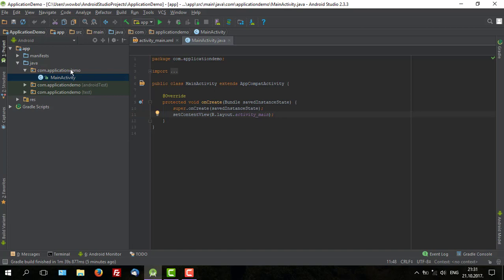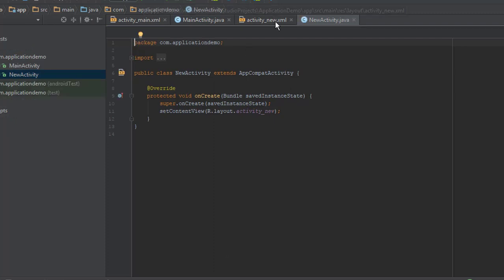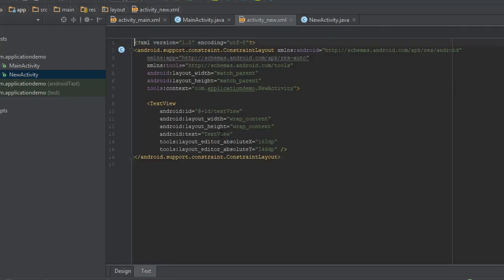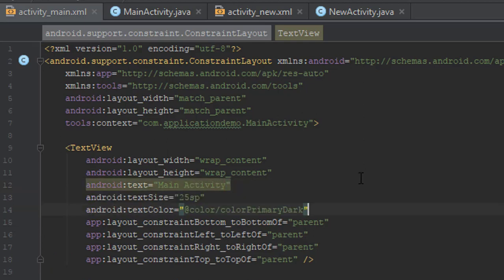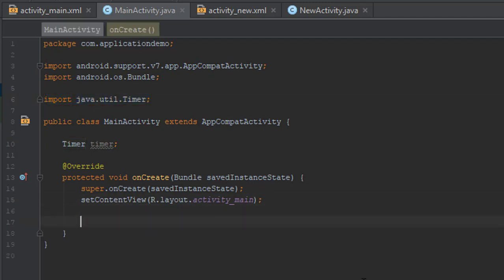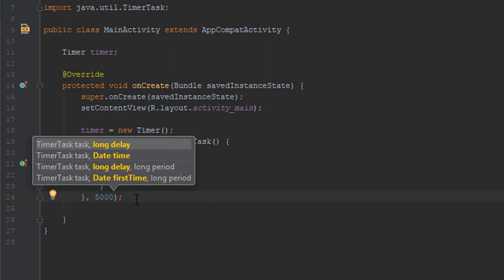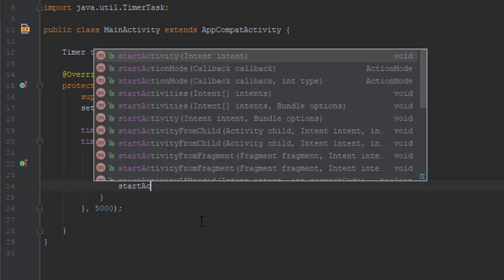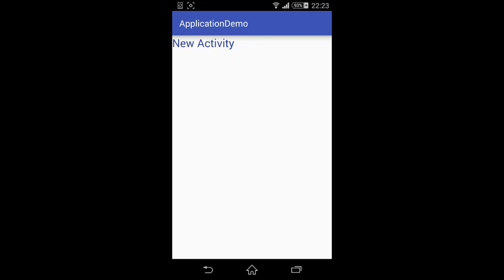Android Studio - Automatically Change Activity after Few Seconds | Tutorial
Learn how to move to another activity automatically in a few seconds( or as many as you define). It is very easy, we will use java.util.Timer.